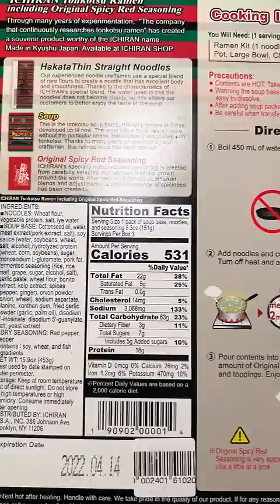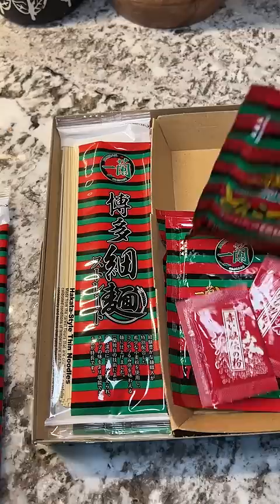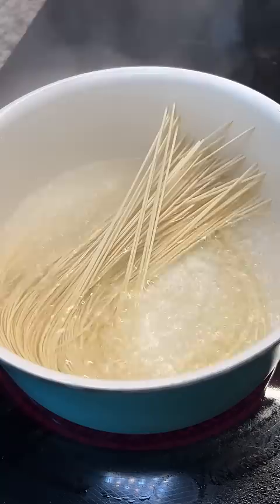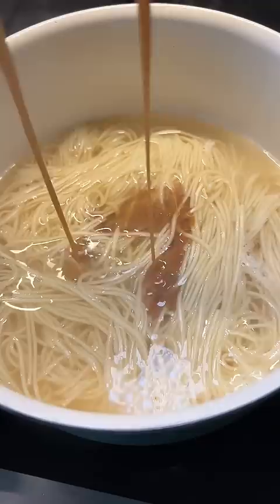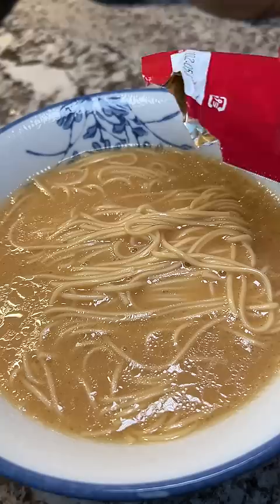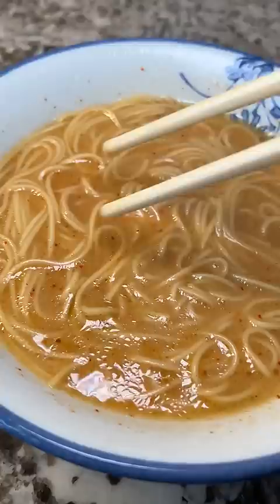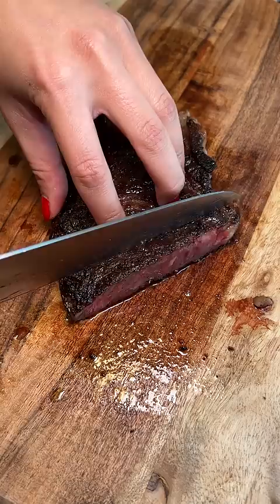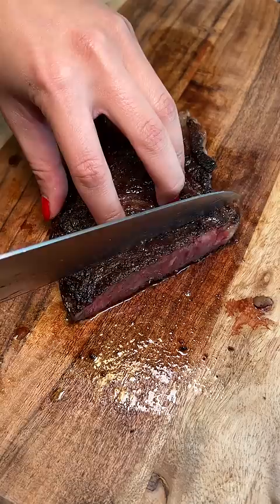I made Ichiran Tonkotsu Ramen